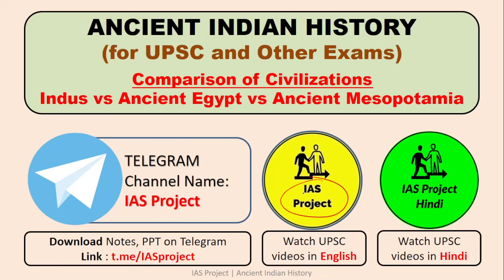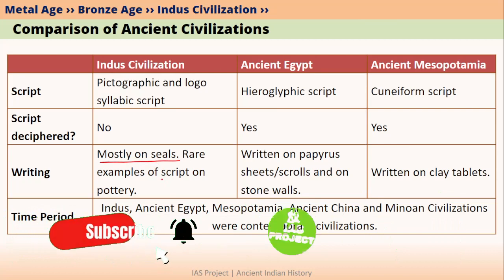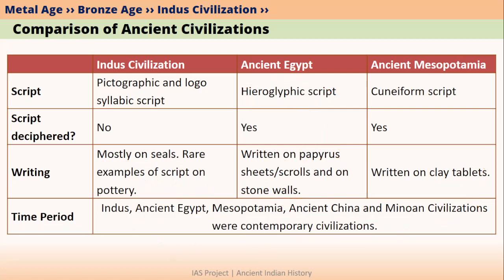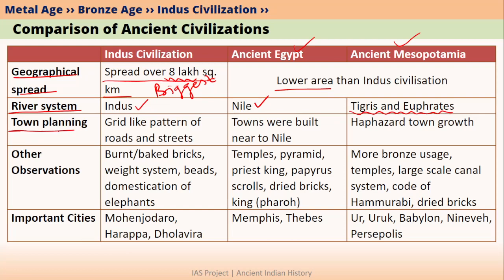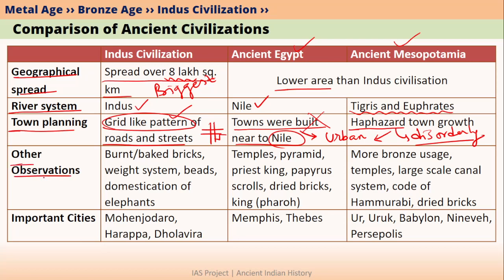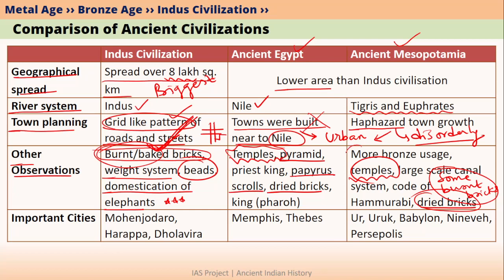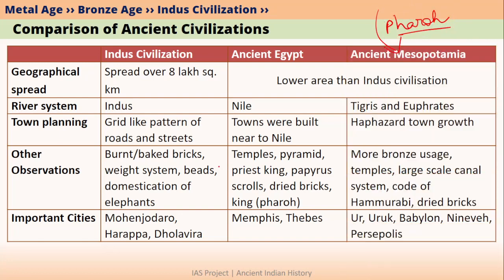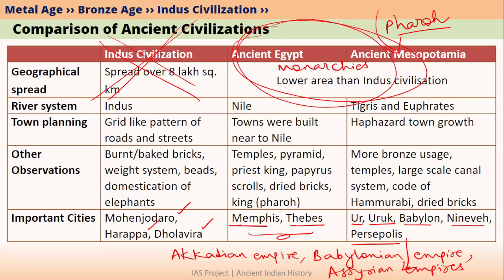Comparison of Harappan, Egypt and Mesopotamian Civilizations - UPSC Ancient Indian History - L 035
This Ancient India video on comparison of Indus Valley or IVC or Harappan Civilization vs Ancient Egyptian and Mesopotamian Civilization in English has Complete Ancient Indian History for UPSC IAS Civil Services 2023 Prelims, Mains.
Ancient History of India (UPSC IAS English Explanation) Lectures cover History - NCERT,  RS Sharma,  AL Basham, Poonam Dalal Dahiya, Tamil Nadu Board History, UPSC History books.

This video provides a comparison on Indus Civilization, Ancient Egyptian Civilization and Mesopotamian Civilization

This video is for ancient indian history / ancient India group 1 and group 2 syllabus of:
Uttar Pradesh Public Services Commission Exam (UPPSC UPPCS Exam)